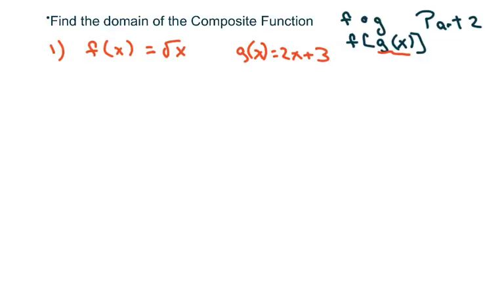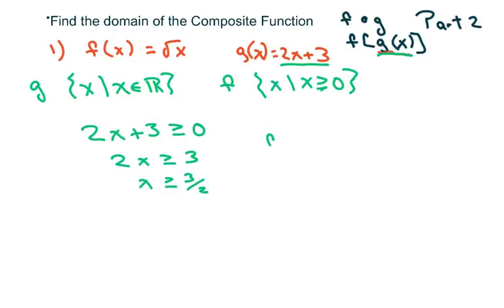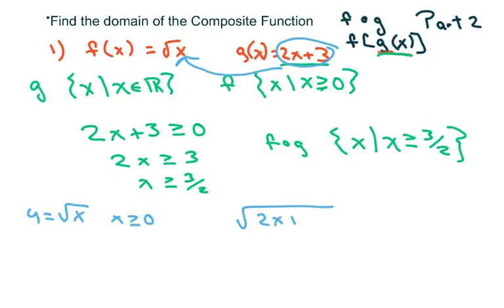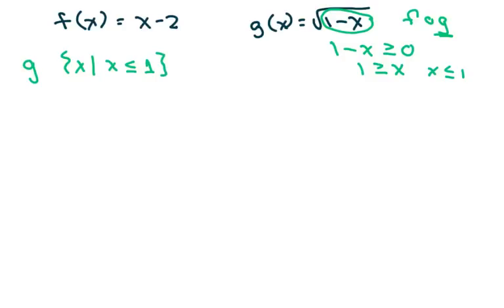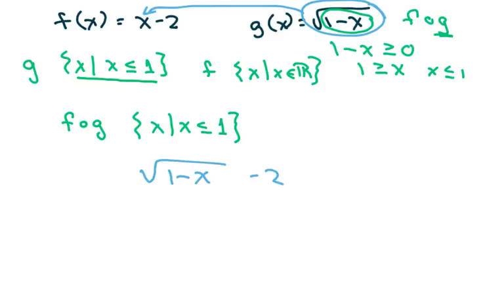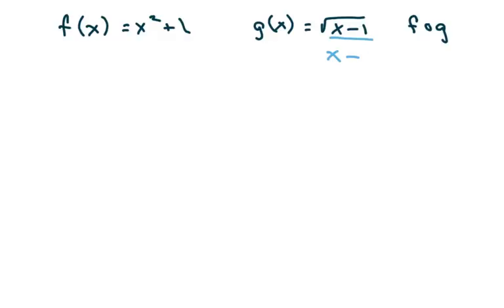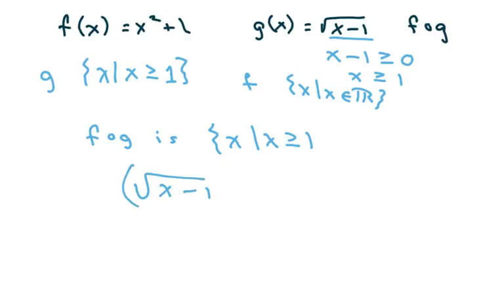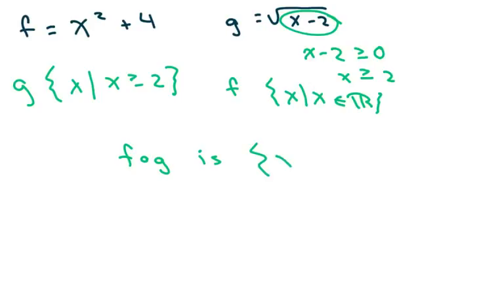How to find the domain of the Composite Function #2